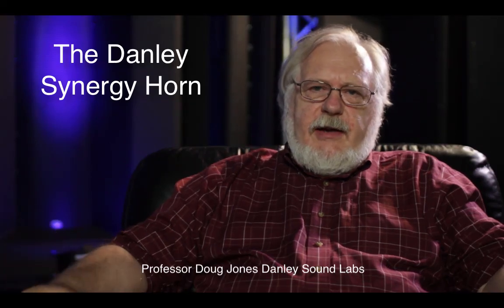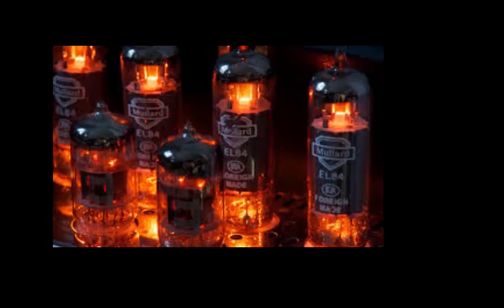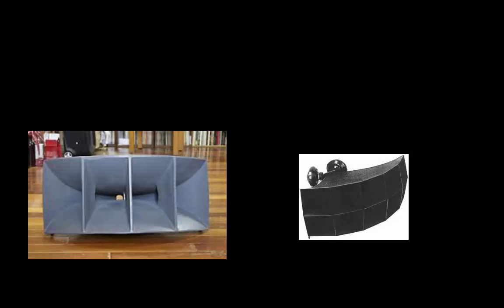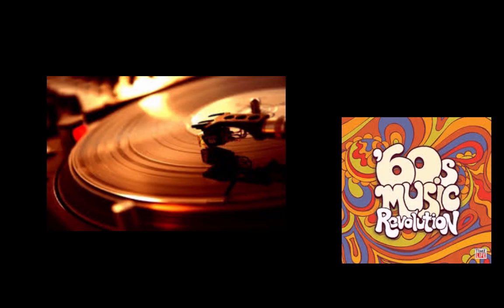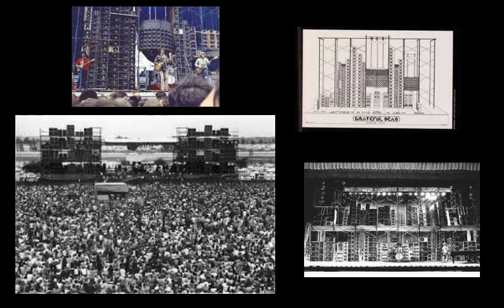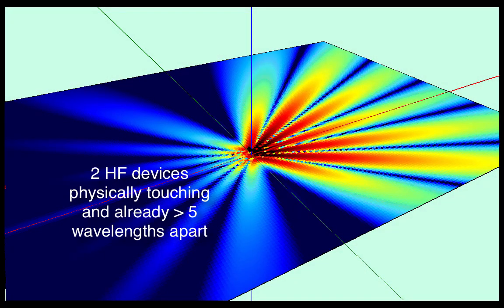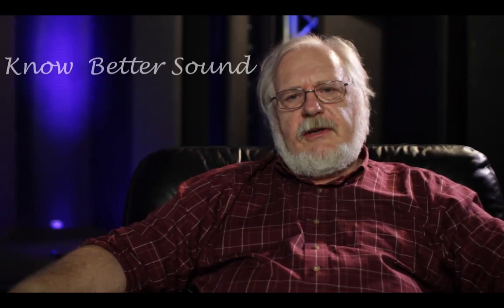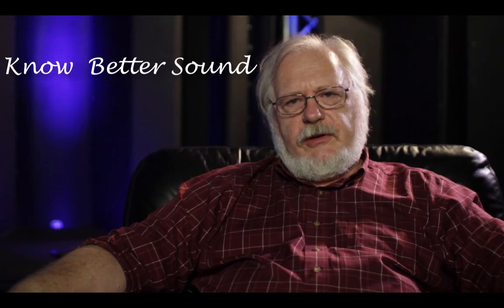The Synergy Horn, What makes it Unique?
Professor Doug Jones of Danley Sound Labs gives an explanation of what differentiates the Synergy Horn technology from more traditional approaches both current and throughout history.